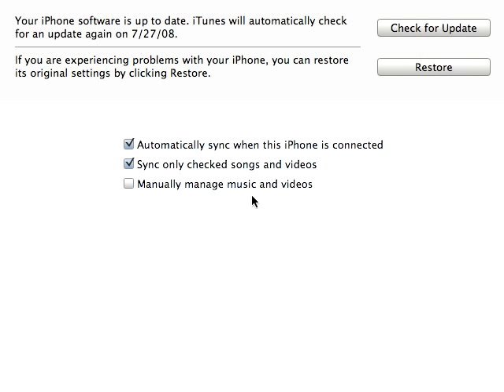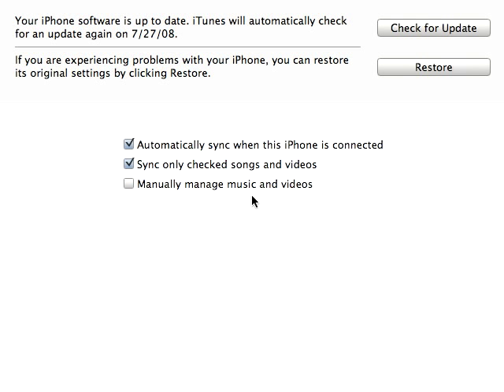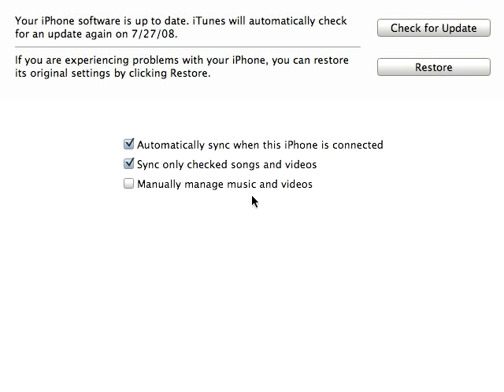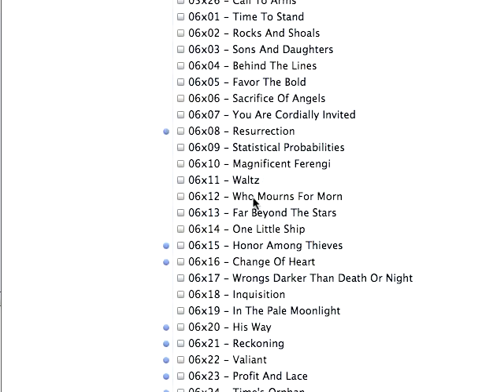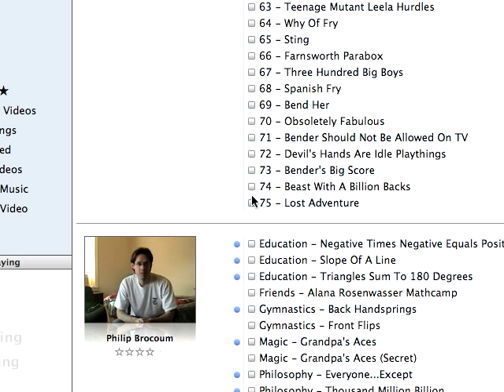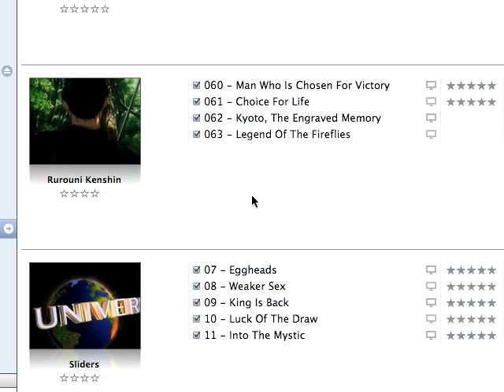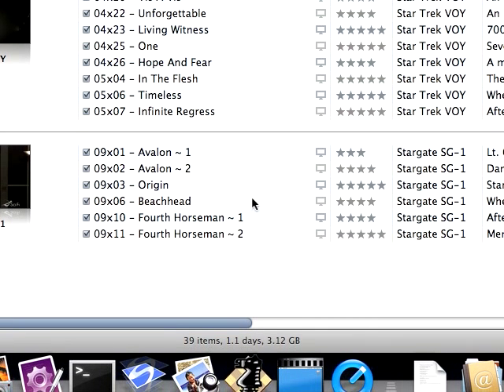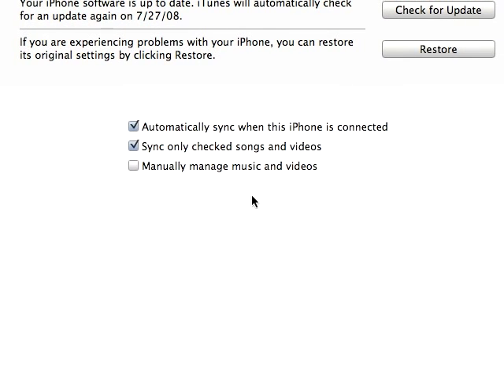Syncing iTunes (hint: it's easy!)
How to sync with iTunes the RIGHT way using "sync only checked songs and videos".